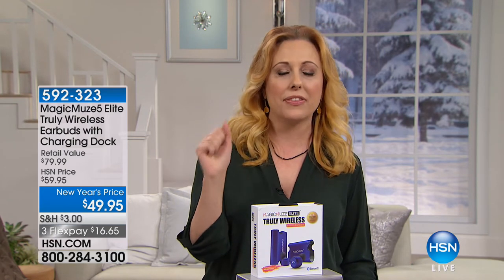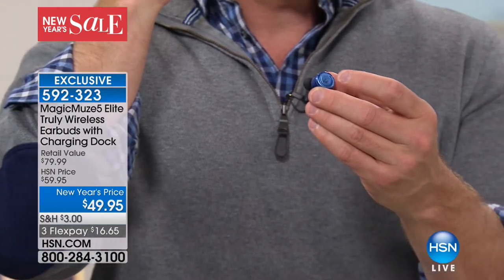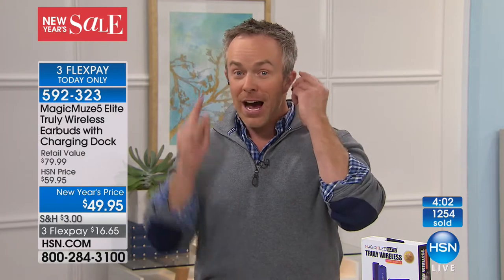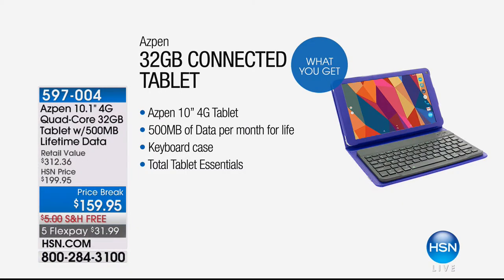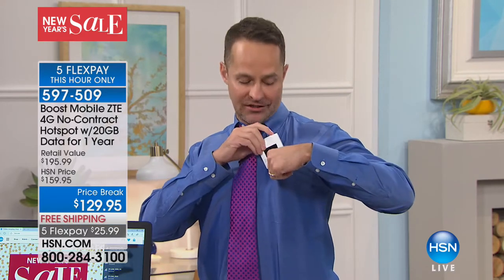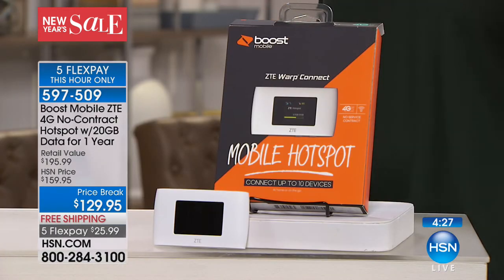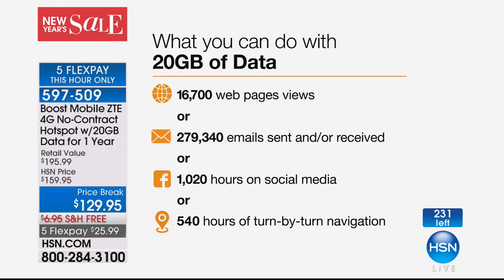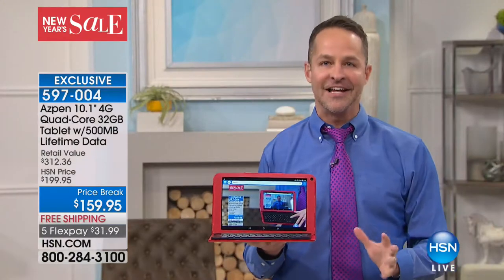HSN | Electronic Connection featuring Apple 01.01.2018 - 04 PM